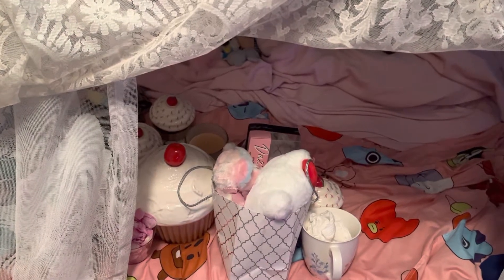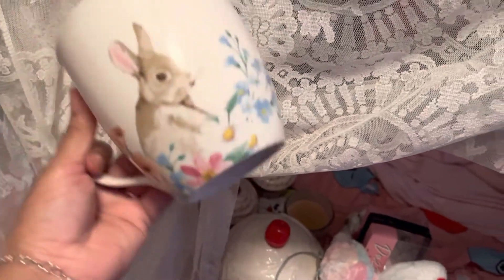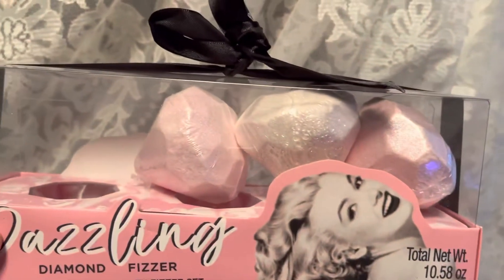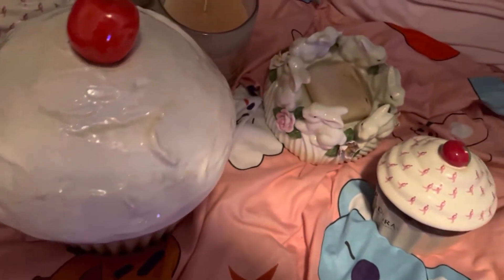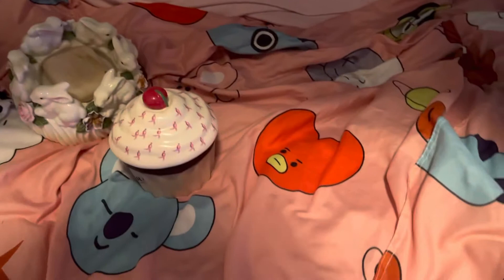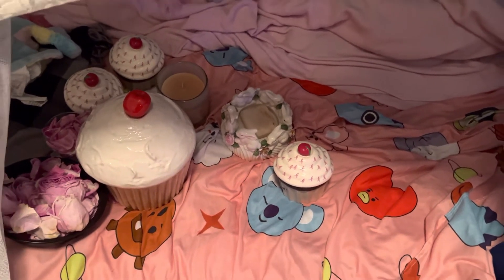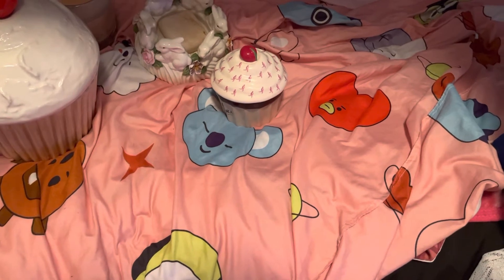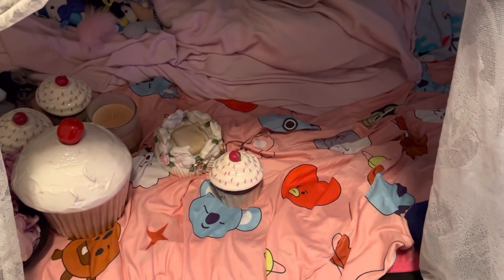What I got from the thrift store and eBay and Easter gift my friend gave me♥️😻♥️￼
This video is me showing you what I got last week at the thrift store when me and my mom went and one item I got from eBay and a Easter gift that my friend got me an update on how my dog is doing I hope you guys like it and take care of yourselves and be safe and have a good day and thank you for watching I love you guys💜😽💜￼